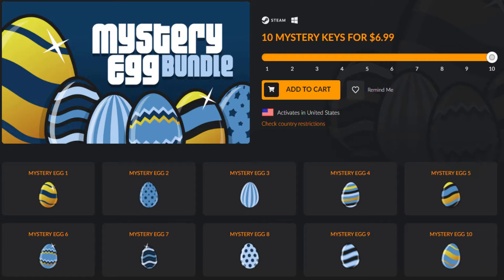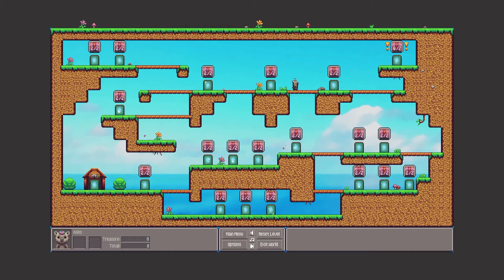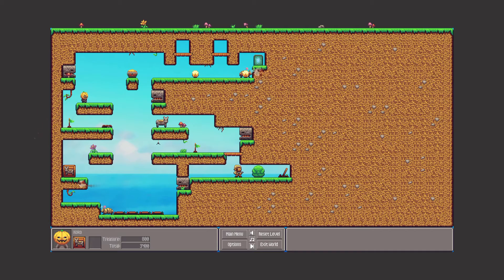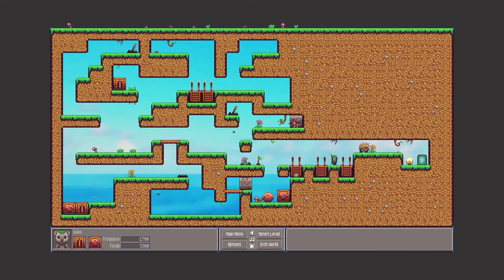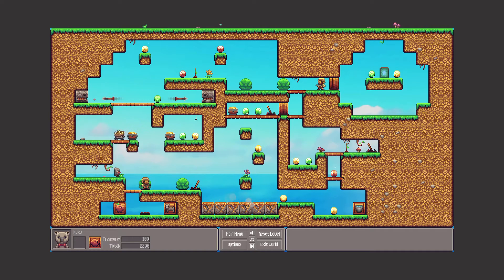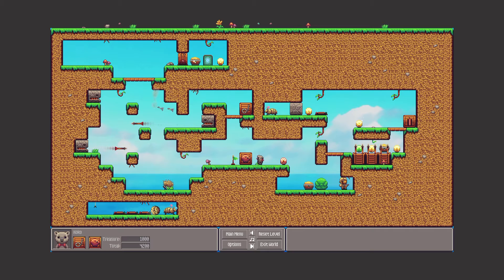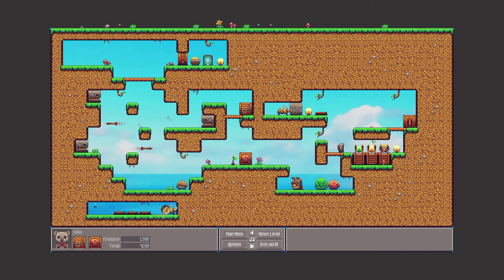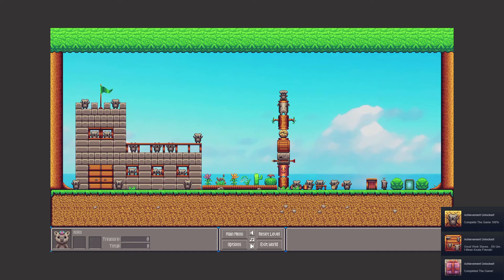How Koala Kids Discusses and Criticizes Capitalism And Toxic Consumer Culture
To some Koala Kids is a $2 platformer sold on Steam because koalas are cute and koalas in funny hats are cuter. To others, however, the setting and characters are a clear criticism of the cycle of poverty in low wage workers and the abusive systems that keep them in check.

I'll take that pulitzer prize along with the emmy, a webby, a streamy, and probably just one for having a beard. I'm sure those exist. Koala Kids costs $2 on Steam, and you should do whatever you want.